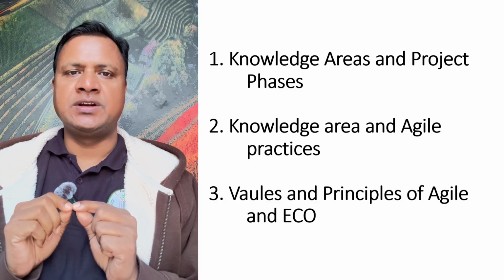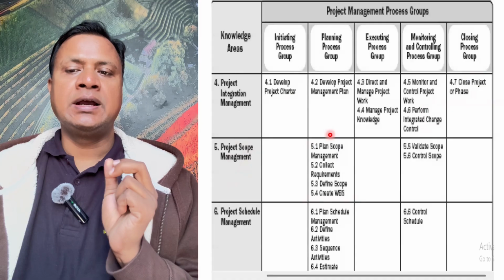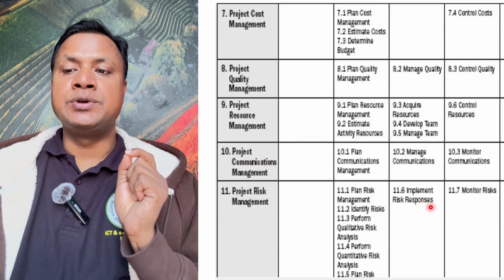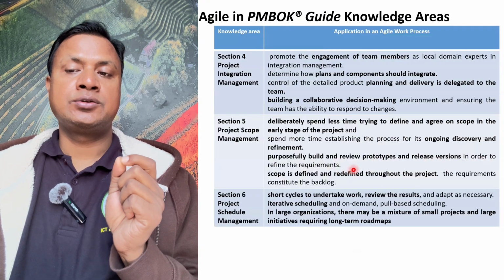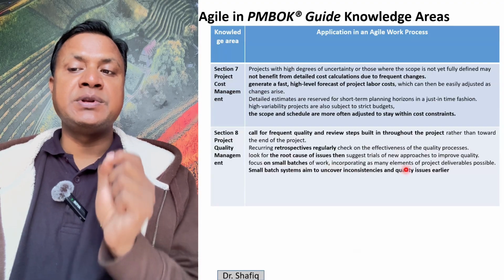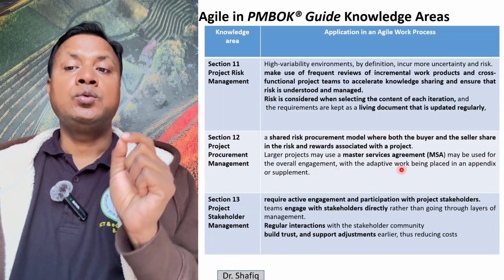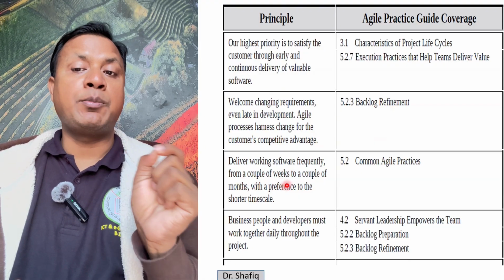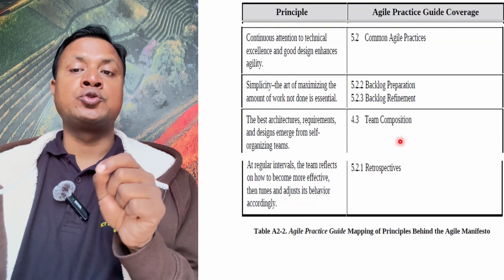PMP Exam Preparation Knowledge areas and Practice Phases